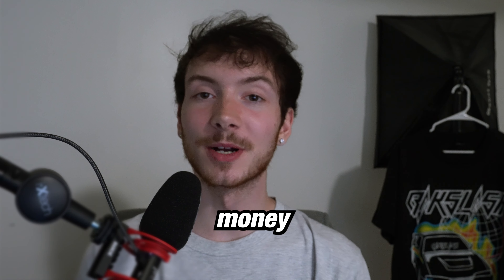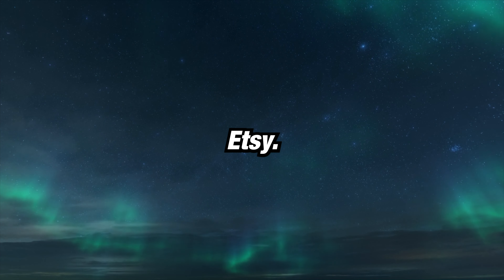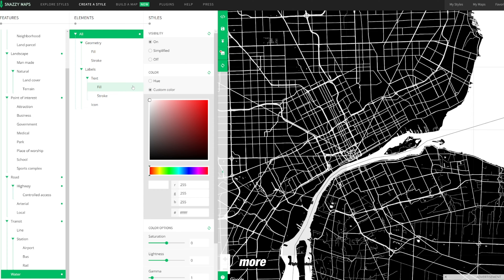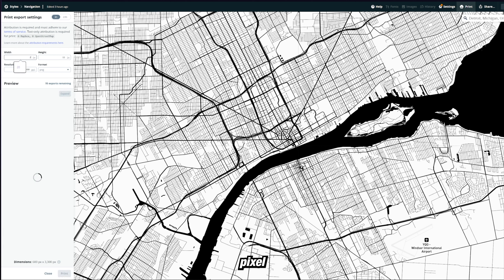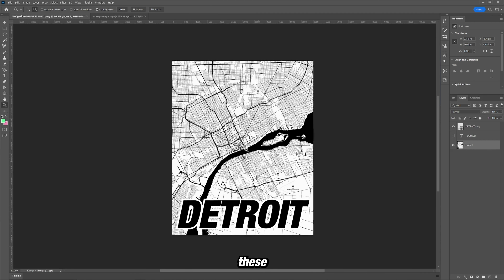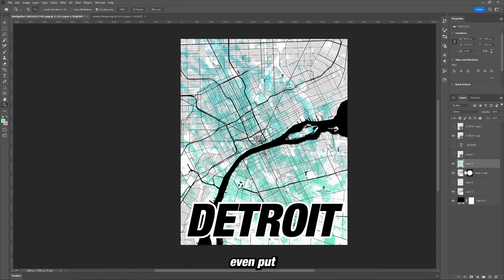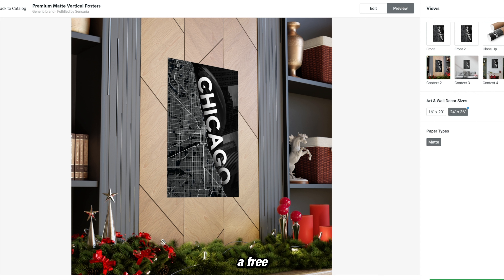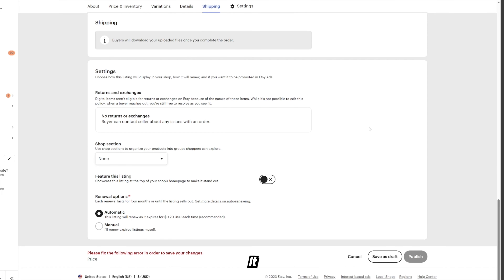$1.7M Strategy Making & Selling City Map Art (100% FREE PASSIVE INCOME)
This is a strategy on how to make Passive Income with Map Art, Making Custom Map Art Prints physically or Digital Prints and selling them on Etsy, Shopify (Your own website business), or Amazon.

This video goes over the entire online strategy from examples to how to make your map art, to making it unique to you and listing your products on Etsy! It is completely FREE to start, besides etsy listings being $0.20 each.

Timestamps:
00:00 Intro
00:12 Success Stories & Overview
02:31 Making Your Map Art
05:18 Making City Map Art Alternative Method
06:44 Upscale & Photoshop
09:50 Adding Uniqueness & Creativity
11:20 Selling Your City Map Art